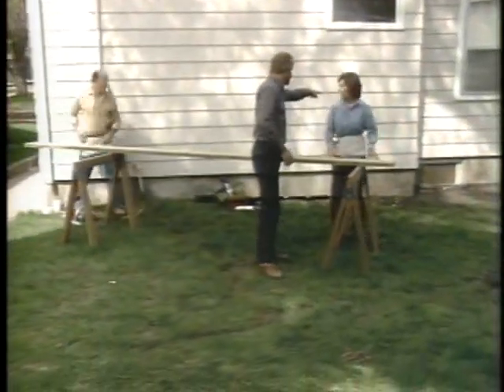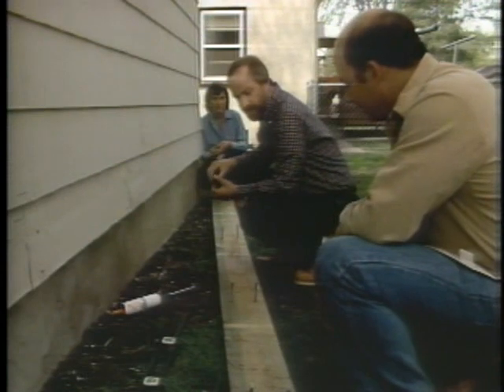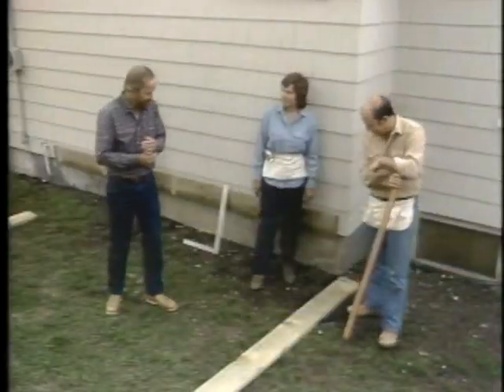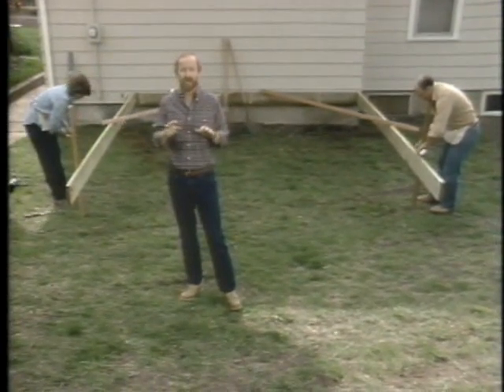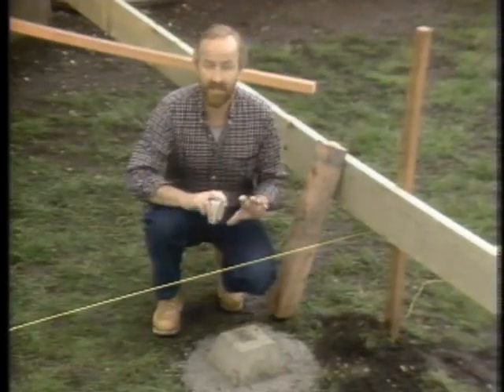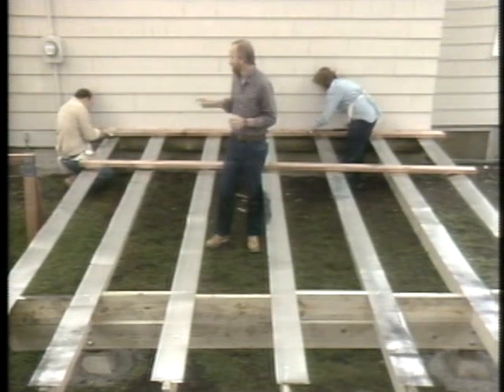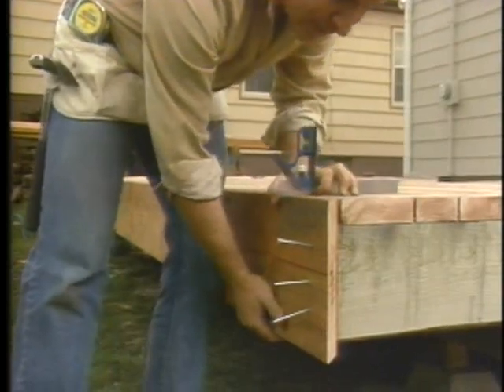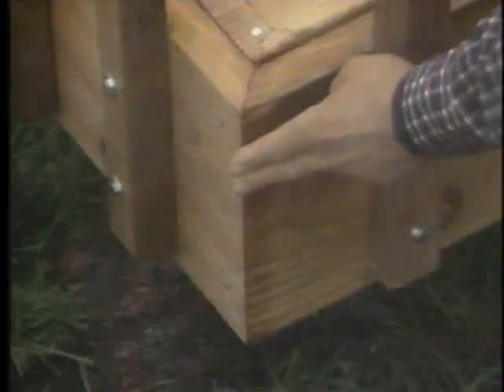Строительство террасы Construction of terraces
В этом фильме Вы увидите полный цикл строительства террасы от фундамента, до финишной отделки.
- Разметка и заливка фундамента,
- монтаж стропил и пола,
- монтаж ограждения,
- финишная отделка,
- многое другое.
Монтаж стен и потолков из гипсокартона Installation of walls and ceilings made of plasterboard